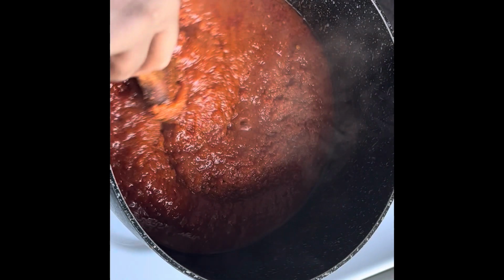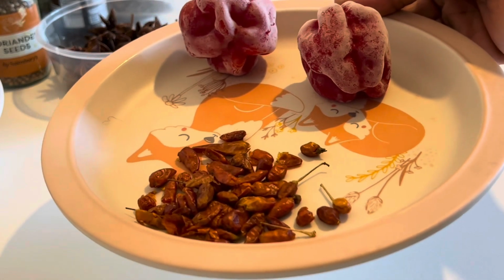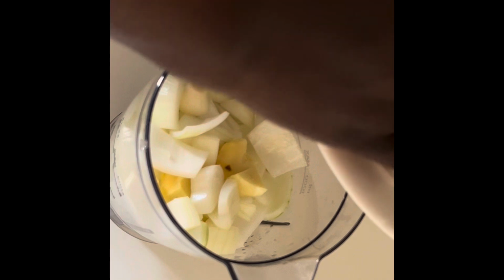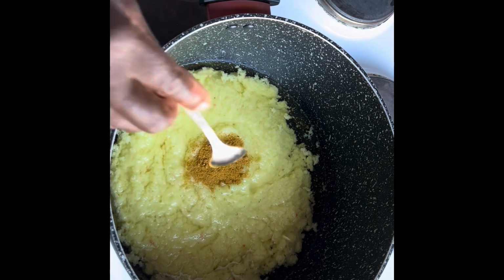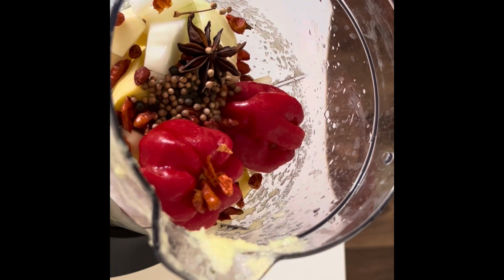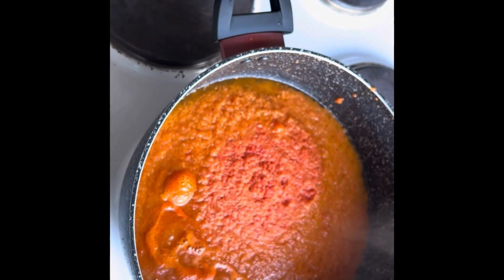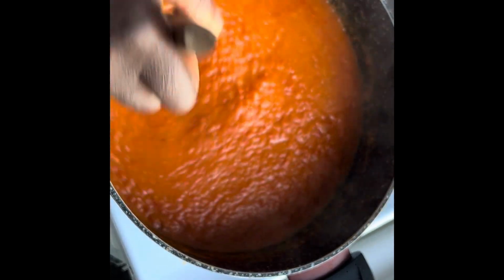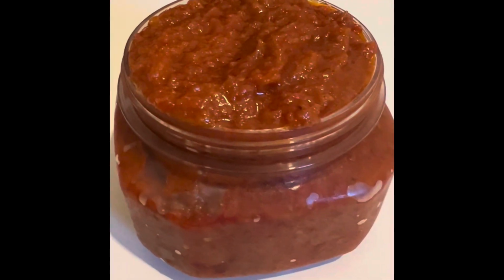HOW TO MAKE BELL PEPPER SAUCE//BELL PEPPER SAUCE RECIPE#gracessignaturerecipes#bellpeppersrecipe#